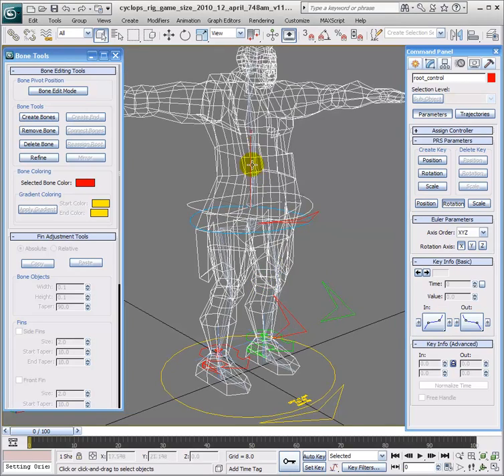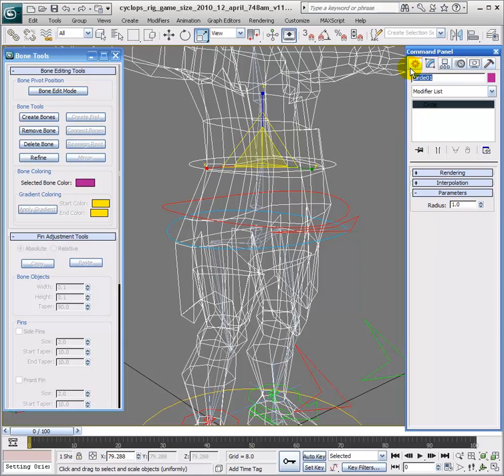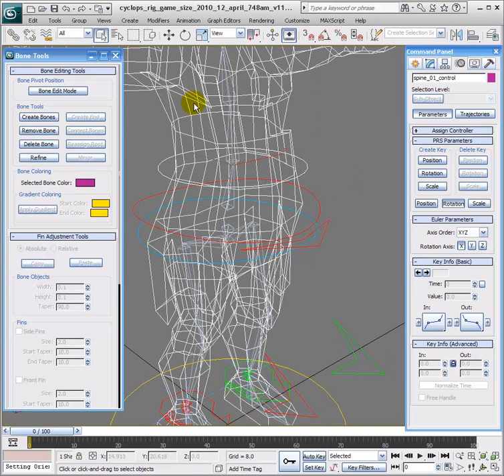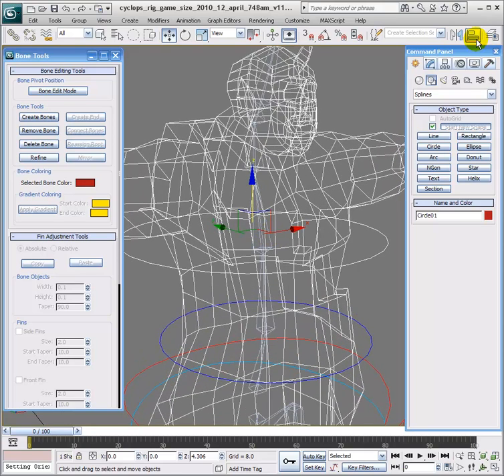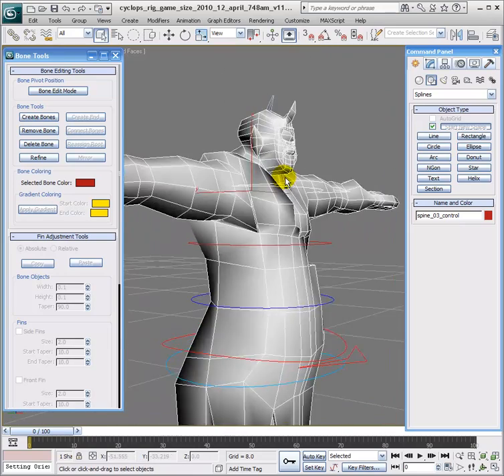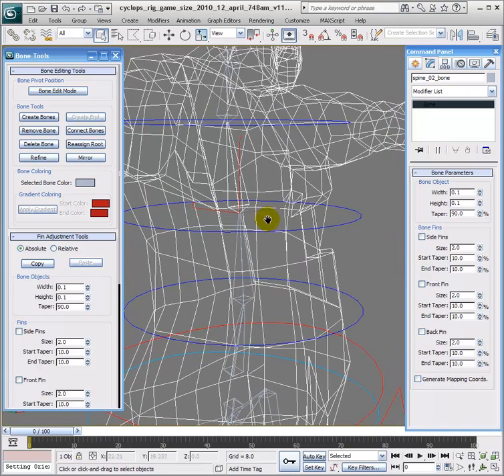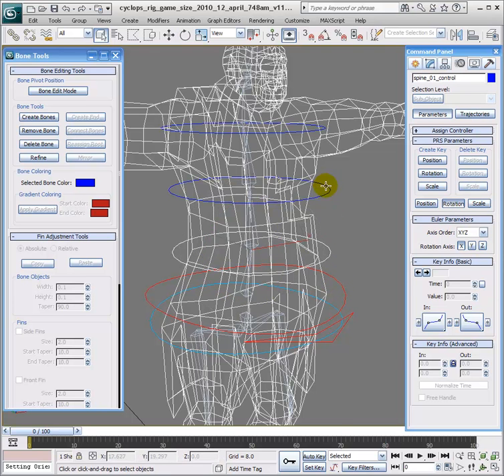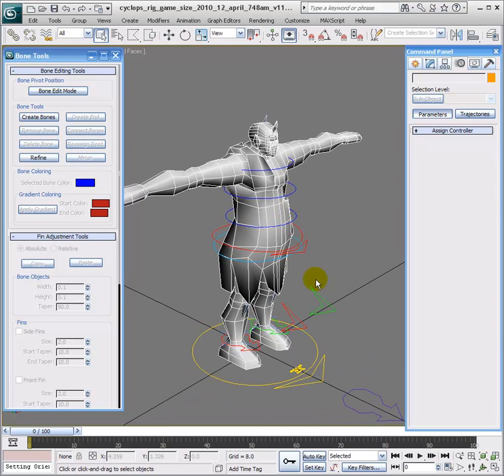10 spine setup 04 minutes